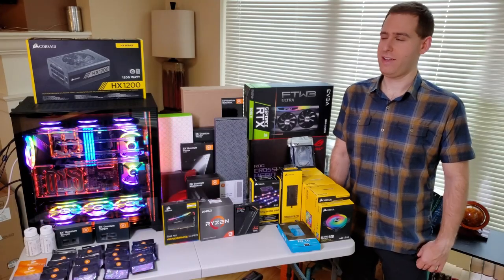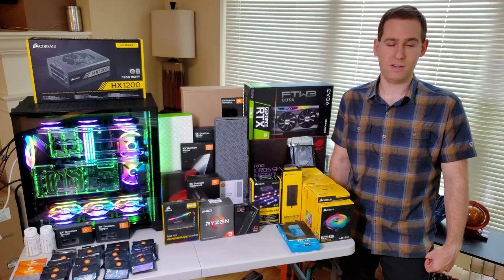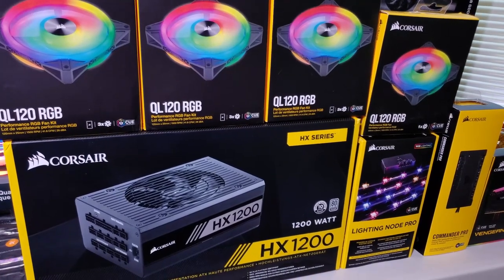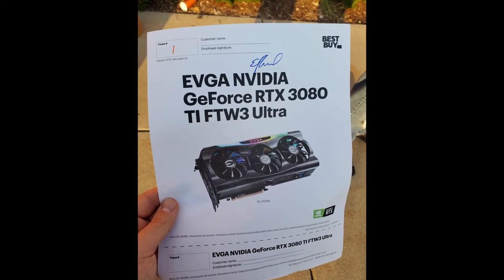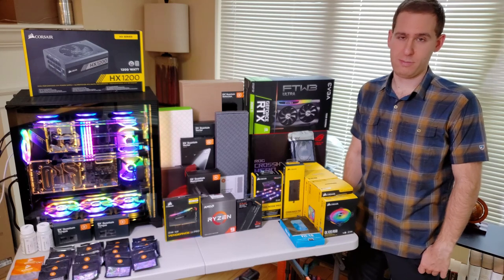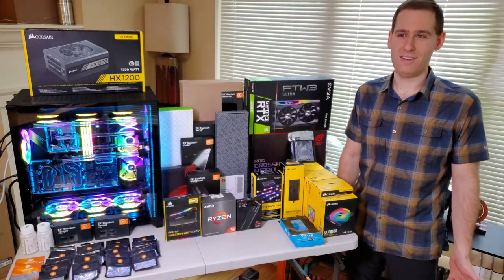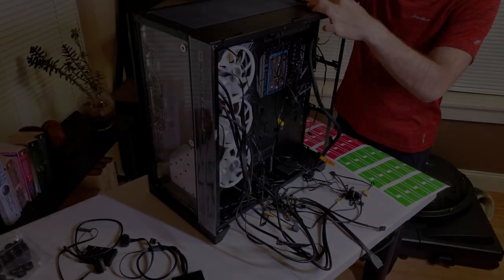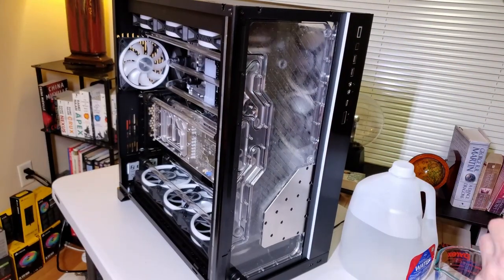Gaming Computer with Custom Liquid Cooling - 475 RGB LEDs, Lian Li Dynamic o11d XL Case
Just finished my beautiful new living room centerpiece and documented much of the process. Here's the overview!

Chapters:
00:00 - Glamour Shots
00:33 - Intro
2:28 - Parts List
5:37 - Thought Process
8:28 - Colors and LEDs
10:31 - Outro

Full parts list:
Case: Lian li o11d XL ROG
PSU: Corsair HX1200
Vertical GPU Mount: EKWB Vertical GPU Mount (Not shifted)
Vertical GPU PCIe 4.0 cable: LINKUP Ultra PCIe 4.0 15cm Right Angle on Amazon
GPU: EVGA RTX 3080 Ti FTW3 ULTRA Gaming 12GB
GPU Cooler: EK-Quantum Vector FTW3 RTX 3080/3090 D-RGB - Nickel + Plexi
GPU Cooler Backplate: EK-Quantum Vector FTW3 RTX 3080/3090 Backplate - Black
CPU: AMD Ryzen 9 5900x
CPU Cooler: EK-Quantum Momentum ROG Crosshair VIII Hero D-RGB - Plexi
Motherboard: Asus ROG Crosshair VIII Hero
M.2 NVME SSD: WD Black 2TB SN850
Memory: Corsair VENGEANCE RGB PRO 32GB (4 x 8GB) DDR4 DRAM 3600MHz C18
Fans: 10x Corsair QL120
Fan Hub: Deep Cool FH10
Fan RGB Hub: 2x Corsair Lighting Node Core
Misc RGB Hub: Corsair Lighting Node Pro
Control Hub: Corsair Commander Pro
LED strips: 2x Corsair LED strips from lighting node pro bundle
EK /Corsair RGB Dongles: 4x EZDIY-FAB Adapter Cables off Amazon
Distribution Plate: EK-Quantum Reflection PC-O11D XL D5 PWM D-RGB - Plexi
Top Radiator: EK Coolstream PE 360 Triple
Bottom Radiator: EK-CoolStream Classic SE 360
Loop Temperature Sensor: EK-Loop Connect - Temperature Plug Sensor
Loop Tubing: 4x EK acrylic 12mm - 2 pack
Tube Chamfer Drillbit: Primochill chamfer drillbit for 10ID x 12OD
Coolant: 2x EK-CryoFuel Clear (Concentrate 100mL)
Fittings:
 Top rad:
  4x EK-Quantum Torque HDC 12 - Black
  2x EK-Quantum Torque Rotary 90° - Black
  2x EK-Quantum Torque Extender Static MF 14 - Black
  2x EK-Quantum Torque Rotary Offset 3 - Black
 Bottom rad:
  4x EK-Quantum Torque HDC 12 - Black
  6x EK-Quantum Torque Rotary 90° - Black
  2x EK-Quantum Torque Extender Static MF 7 - Black
  2x Barrow G1/4" 10mm Male to Female Extension Fitting - Black
 CPU:
  4x EK-Quantum Torque HDC 12 - Black
  4x EK-Quantum Torque Rotary 90° - Black
  1x EK-Quantum Torque Extender Static MF 7 - Black
  1x EK-Quantum Torque Rotary Offset 7 - Black
 GPU:
  4x EK-Quantum Torque HDC 12 - Black
  2x EK-Quantum Torque Rotary 90° - Black
  2x EK-Quantum Torque Rotary Offset 14 - Black
  1x EK-Quantum Torque Extender Static MF 28 - Black
 Drain Port: EK-Quantum Torque Drain Valve - Black